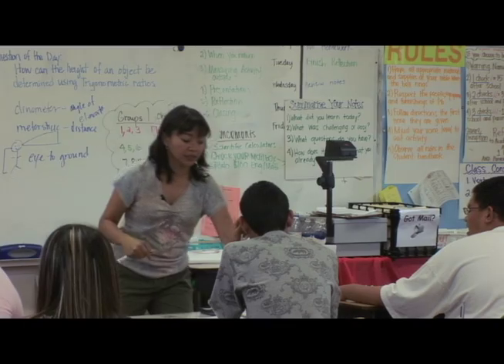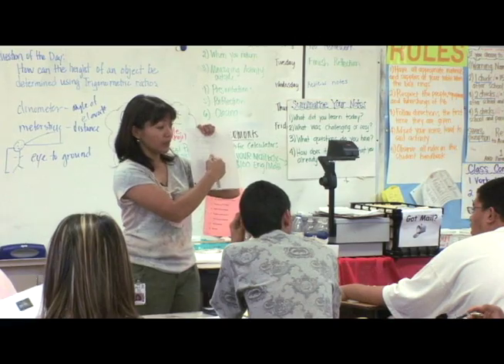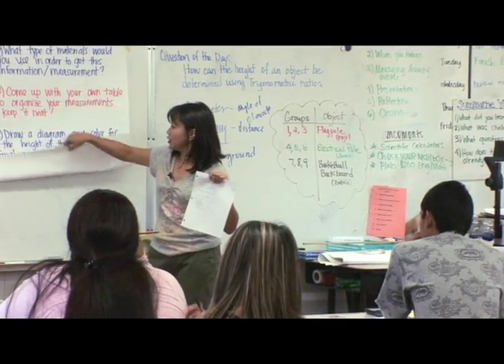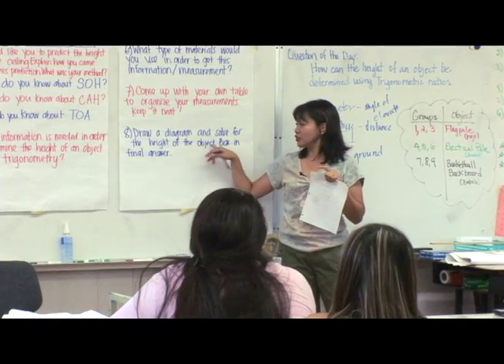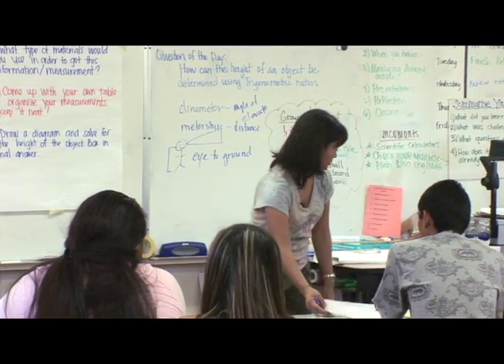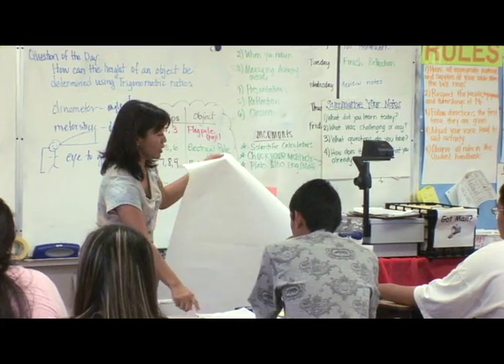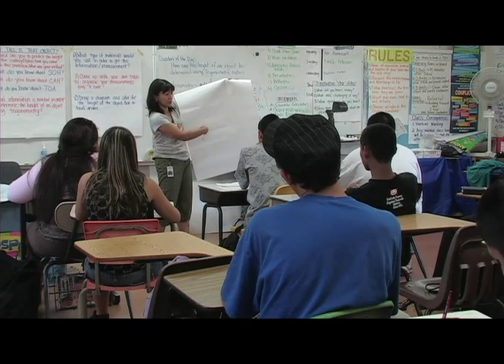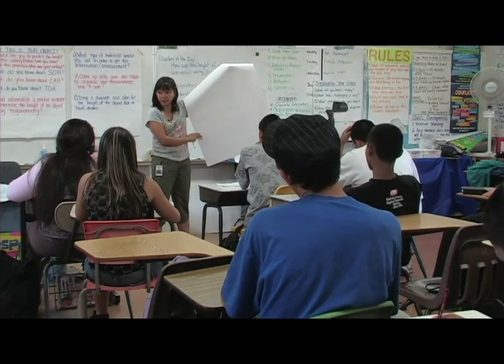Powerful Teaching and Learning - High School Math - Tess Kaji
This video features a High School Math lesson taught by Tess Kaji.